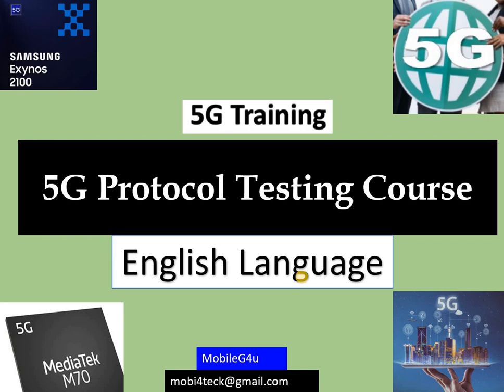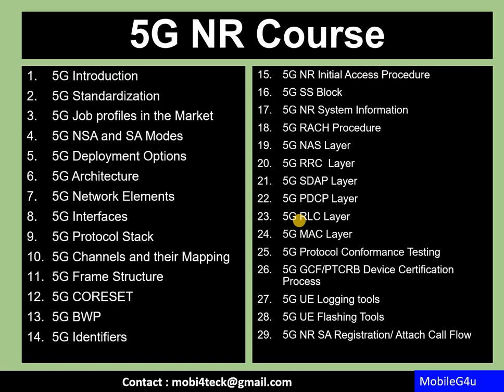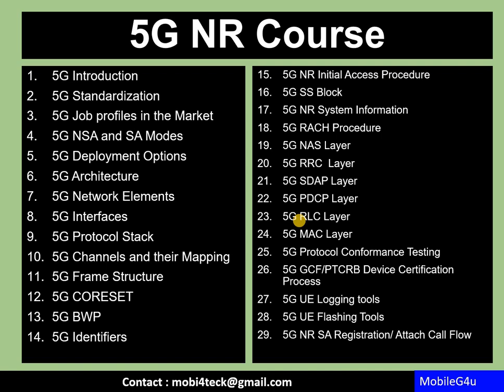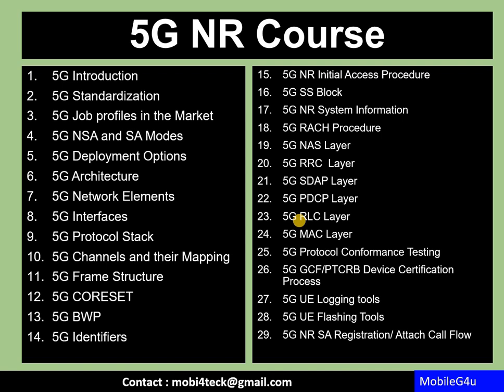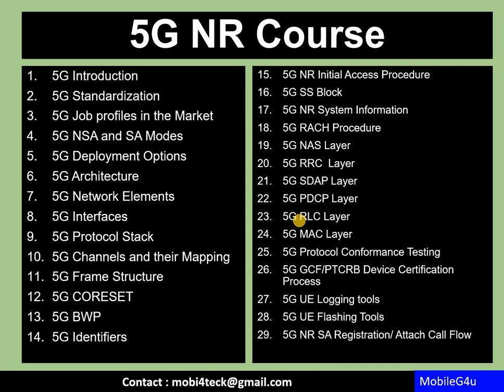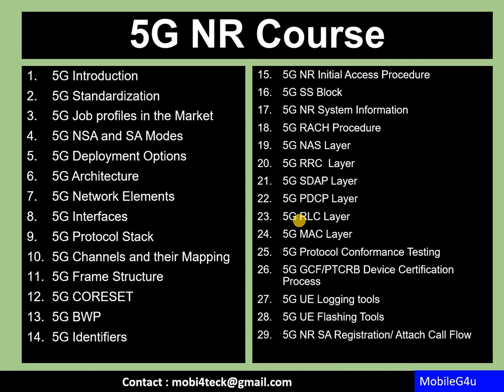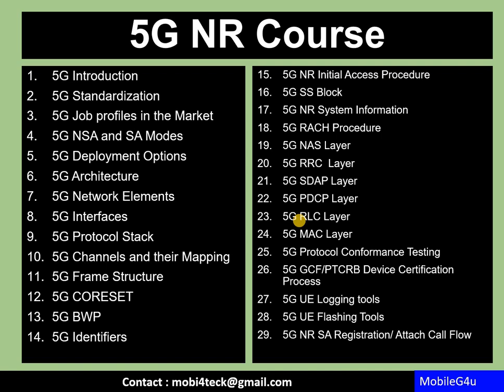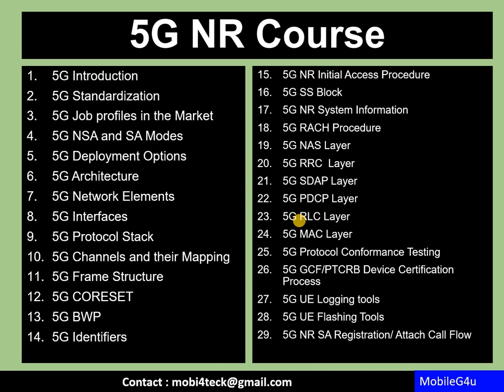5G Protocol Testing Course Content | Free Course | Modem Testing Interview | RRC | NAS | MAC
5G Protocol Testing Course Content  | Free Course | Modem Testing Interview | RRC | NAS | MAC

15 + Years of Experience

50 + Candidates cleared the interview through my Guidance and Counselling

Sure Shot you can clear the interview if you watch these 30 Video in next 30 days

Hi All,

We help our customers to tackle and learning new technologies like LTE and 5G Protocol Testing.

Regards
MobileG4u